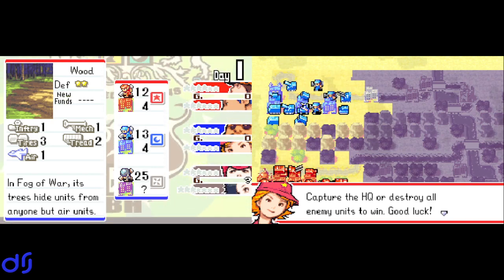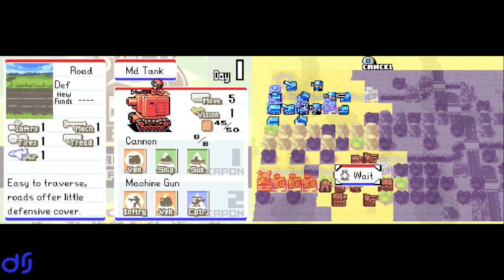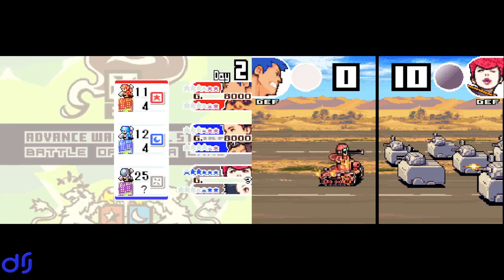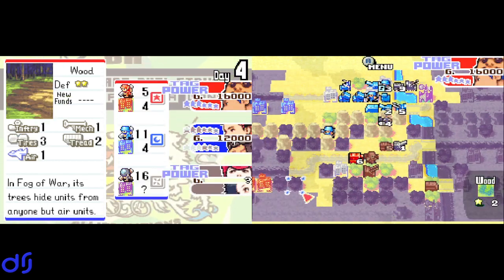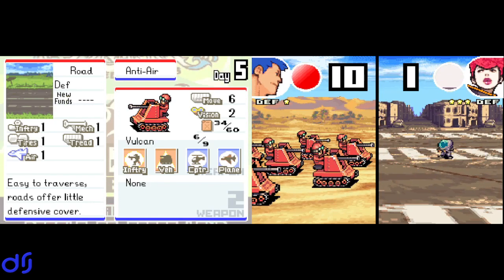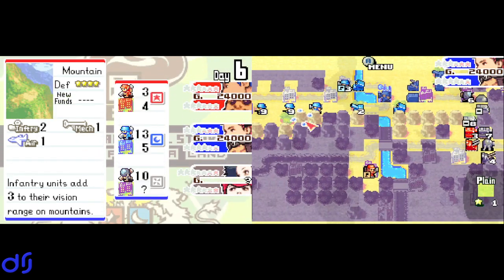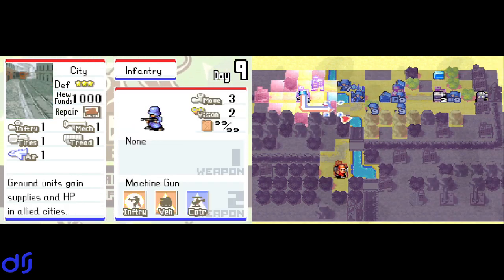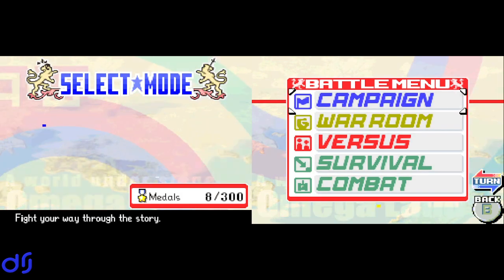Let's Play Advance Wars Dual Strike (BLIND) Part 15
I next played Days of Ruin, and now I've moved on to Dual Strike. Join me for a blind playthrough of this strategy classic.